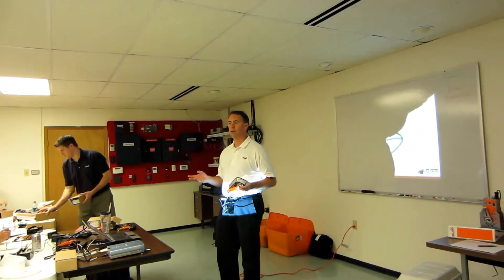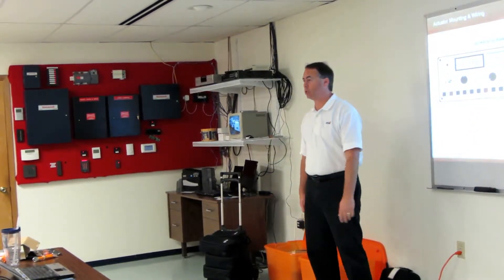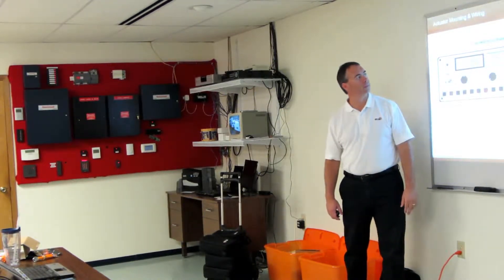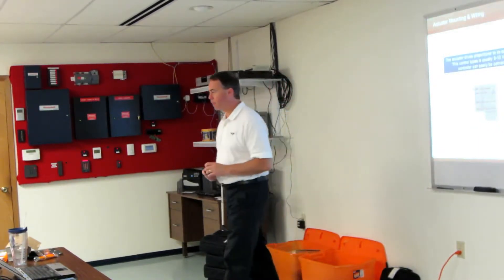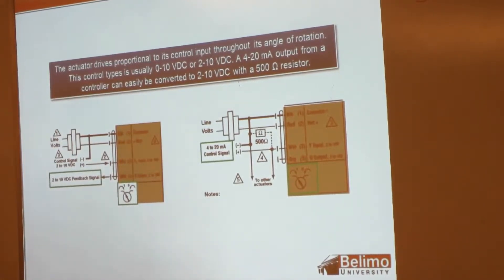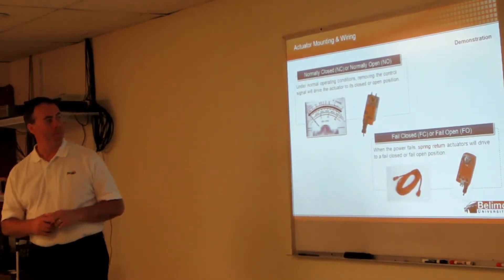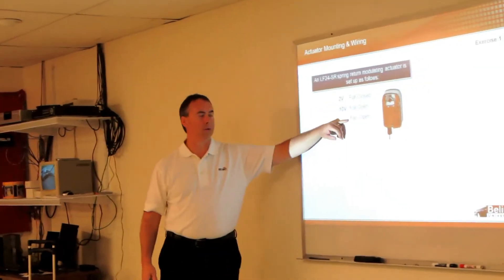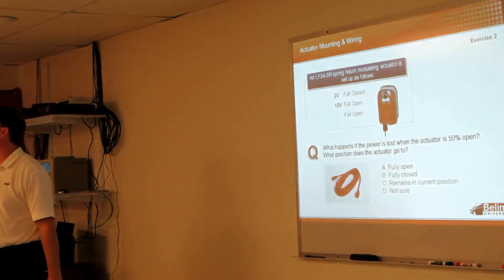"Belimo 101" Video 9